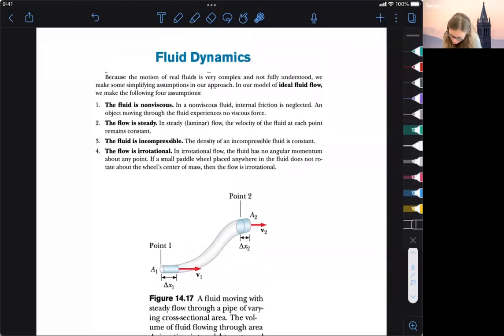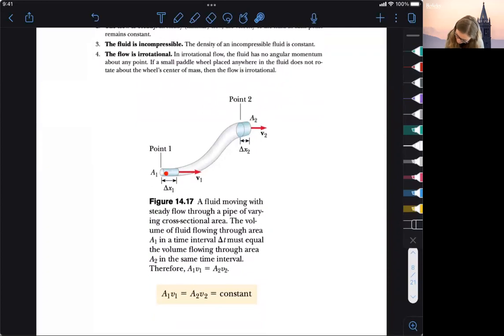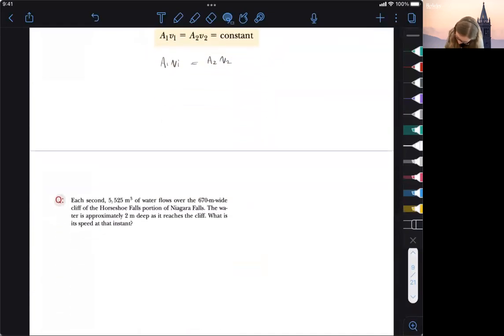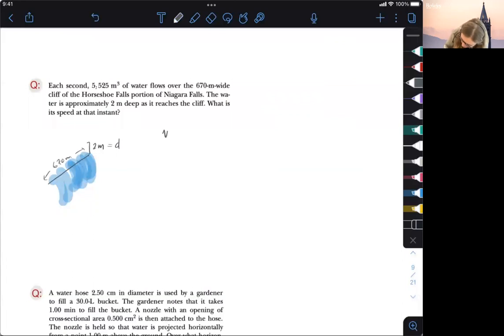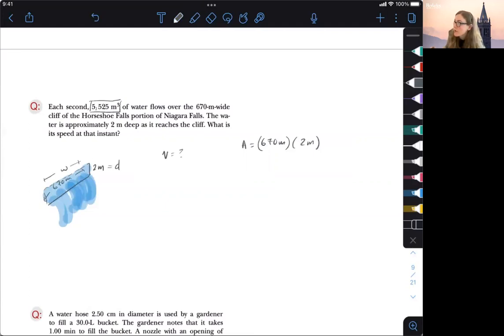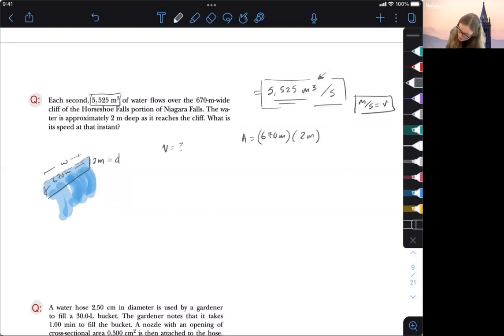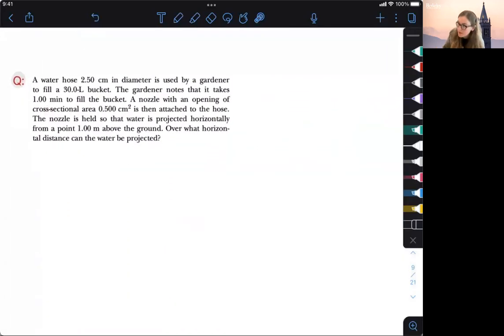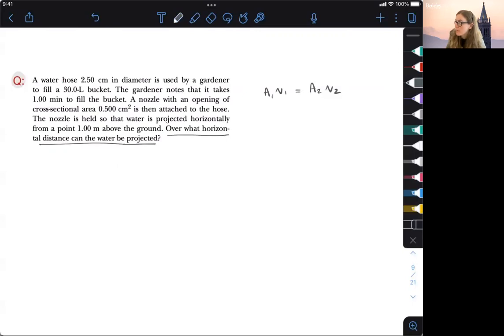11 15 Fluids 11